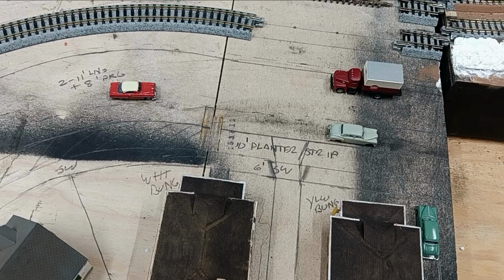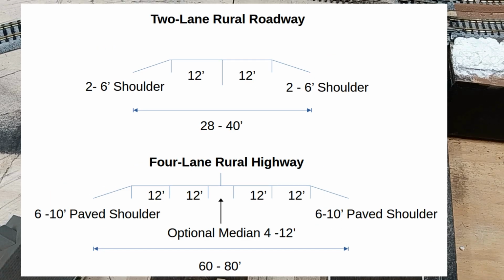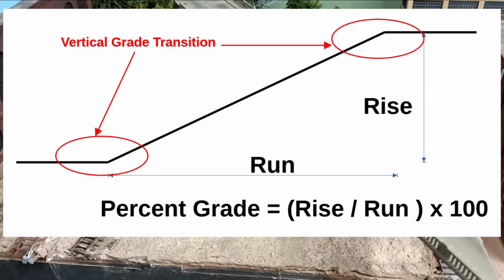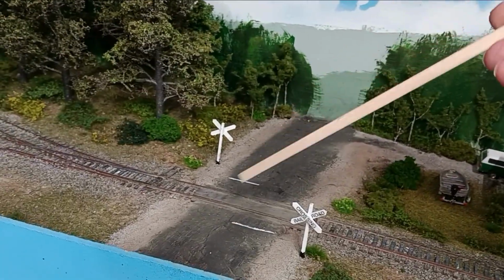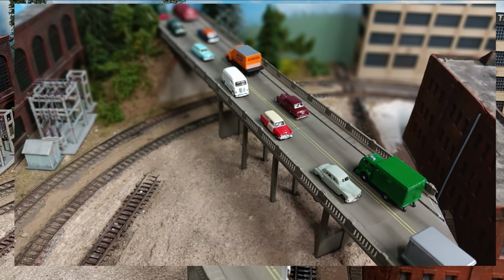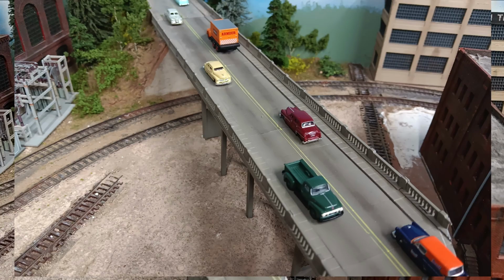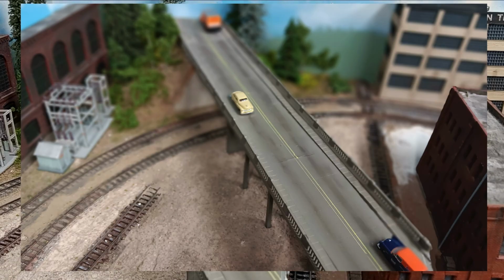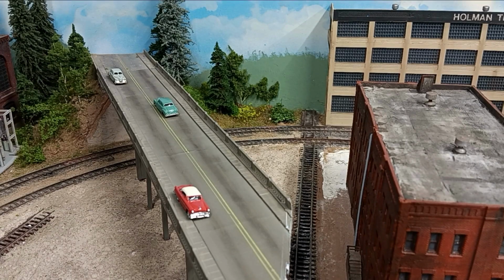Don't Make These 5 Mistakes on your Layout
This video describes the top 5 mistakes model railroaders make when adding roadways to their layout. The video covers how to avoid these mistakes by mixing in real-world roadway design parameters and measurements.

0:00 Introduction
0:27 Inadequate planning
2:30 Too narrow roadways
5:31 Too sharp corners/curves
9:26 Too steep grades or lack of transitions
12:35 Overcrowded roadways

Filmed on a Samsung Galaxy A15 at 1080p,30fps
Edited in Canva